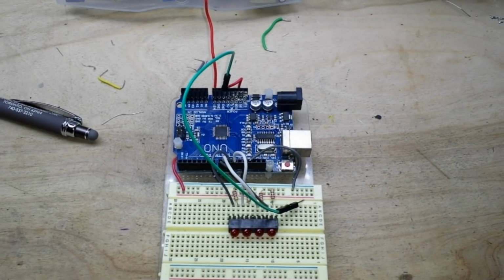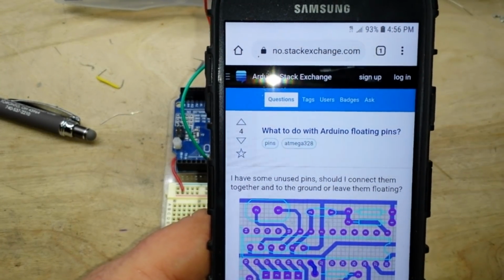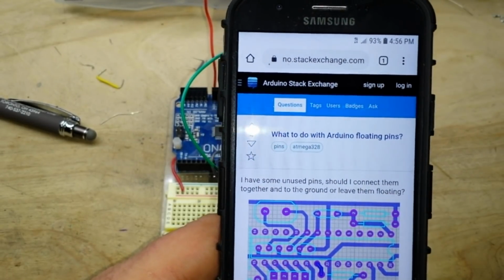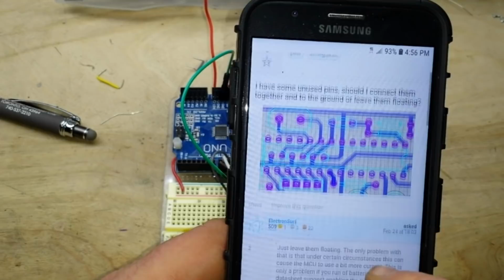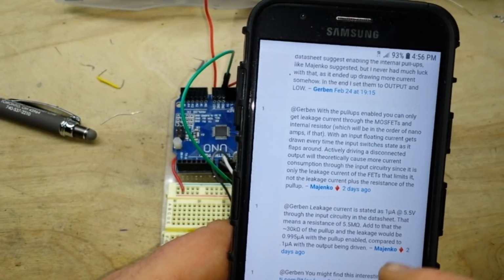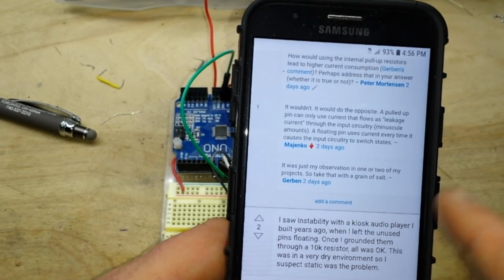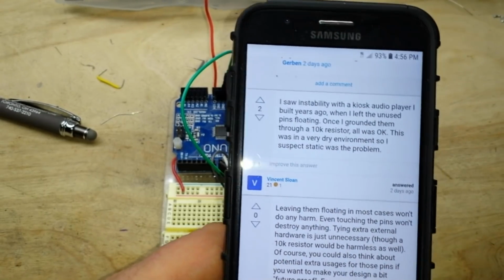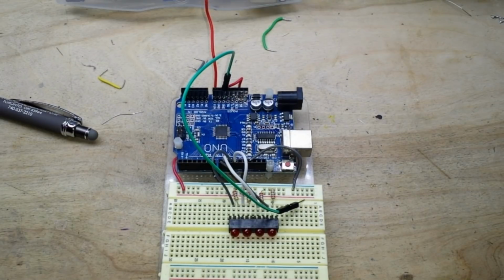What to do with unused Arduino pins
What should you do with with unused pins in your arduino projects? Leave them floating? Tie them high? Tie them low?